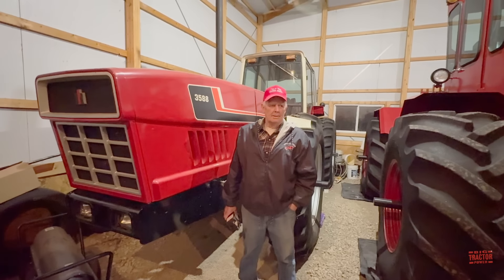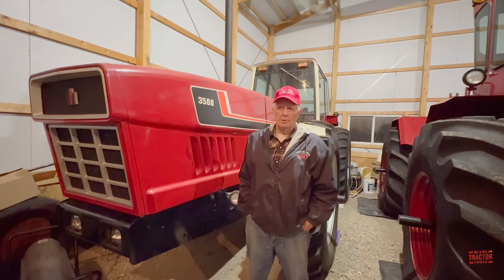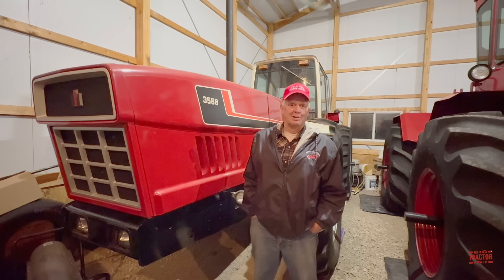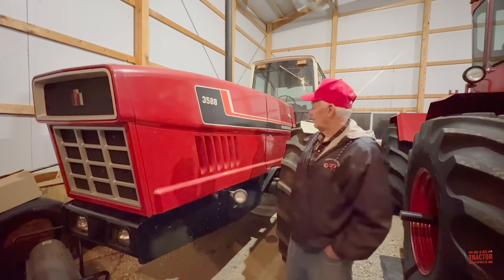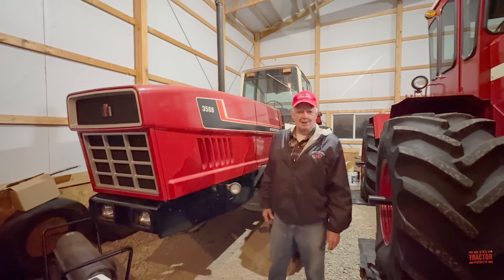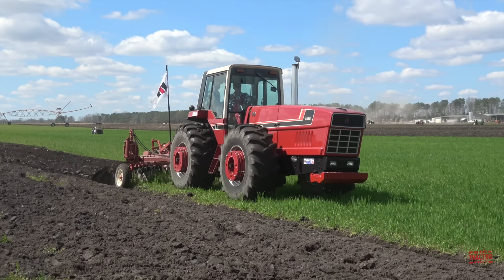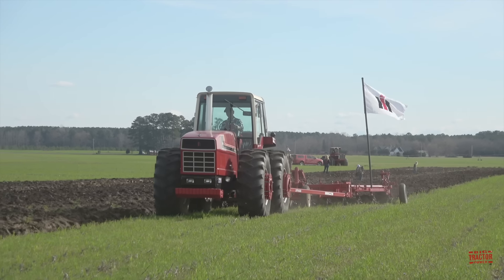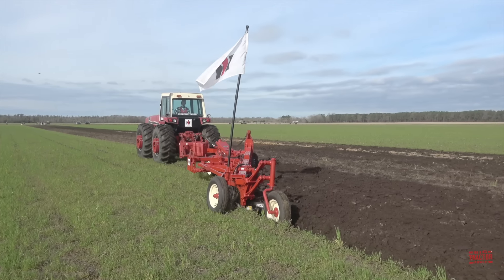Serial No. 1 INTERNATIONAL 3588 Tactor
In this video Big Tractor Power looks at the very first INTERNATIONAL 3588 Tractor built as well as looking at the 3588 2+2 plowing in the field.  This video shares the 3588's production history, specifications and original prices tag.

11/06/24